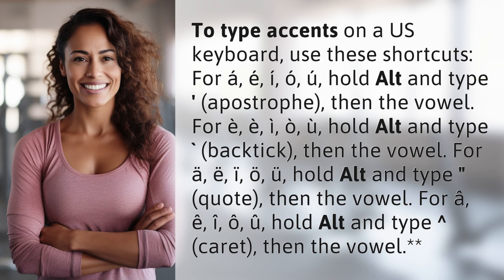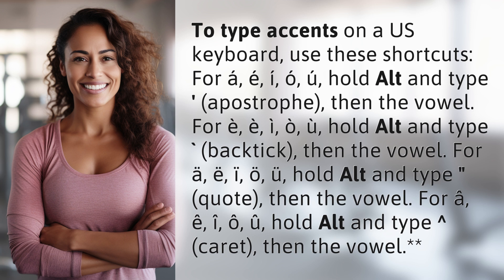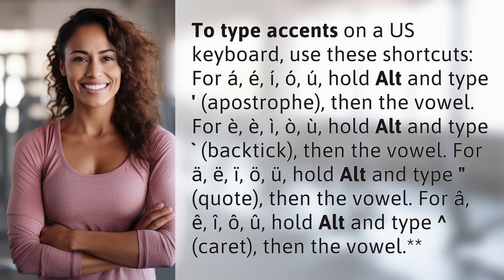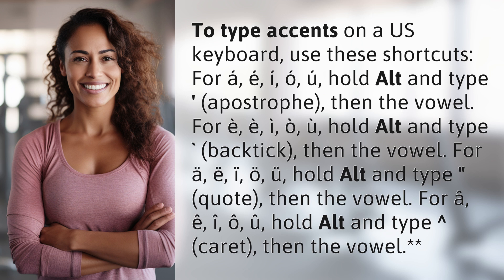How to type accents on different vowels using a US keyboard?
Mastering Accents: Typing Accented Vowels on a US Keyboard 👉 Accented Vowels Typing 👉 Learn the simple shortcuts to type accents on different vowels using a US keyboard. Master the art of typing accented characters effortlessly!

Laura S. Harris (2024, June 20.) How to type accents on different vowels using a US keyboard?
    🌐 AskAbout.video